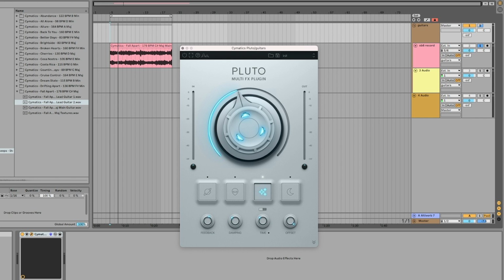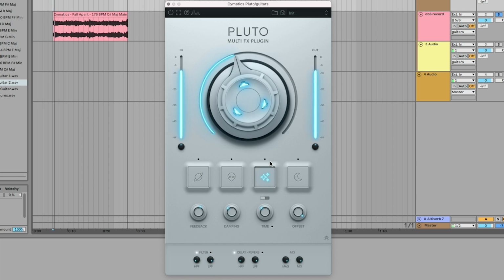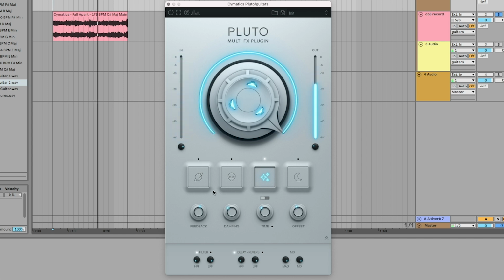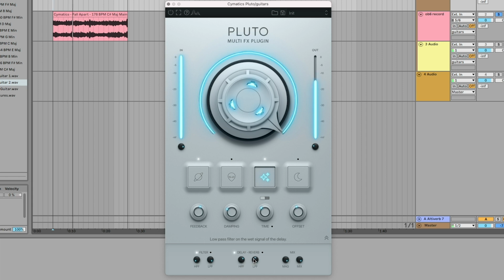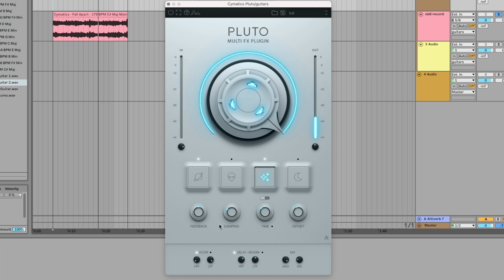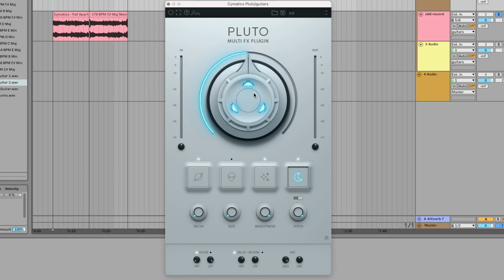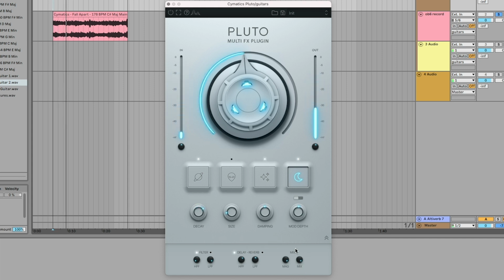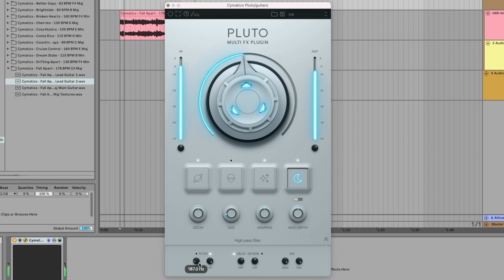Pluto Sound Design Course - Mix Section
Pluto Sound Design Course